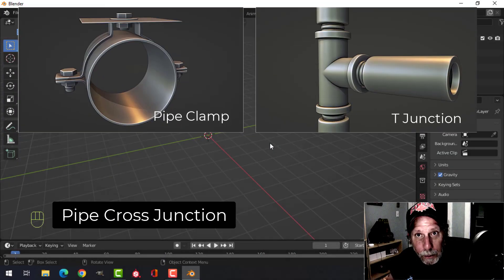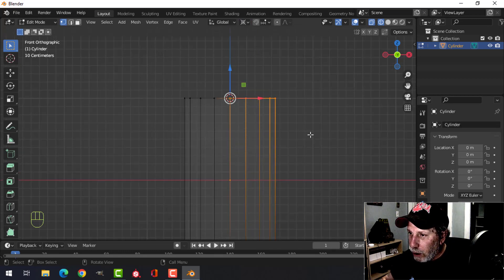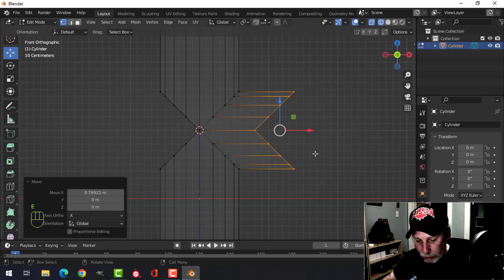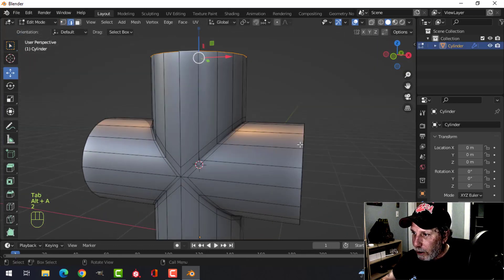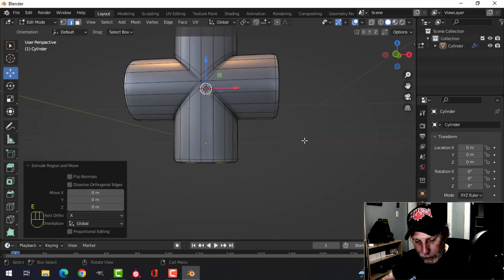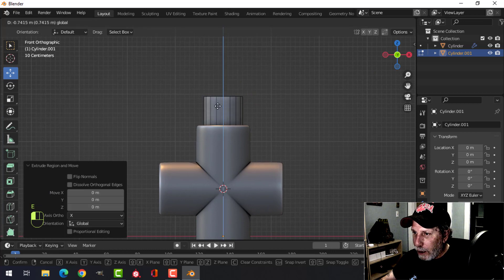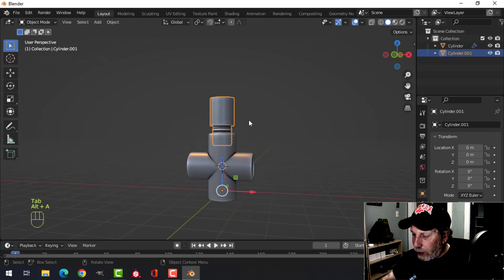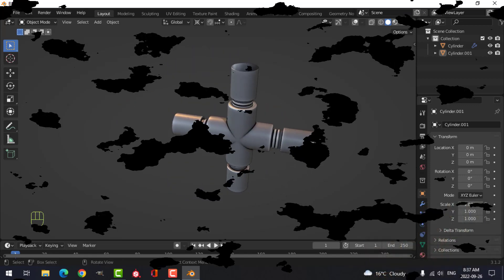BLENDER: PIPE CROSS JUNCTION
Let's keep building up our repertoire for pipes.  We've done a PIPE CLAMP and a T-JUNCTION and now we are modeling a CROSS-JUNCTION.

PIPE TUTORIALS